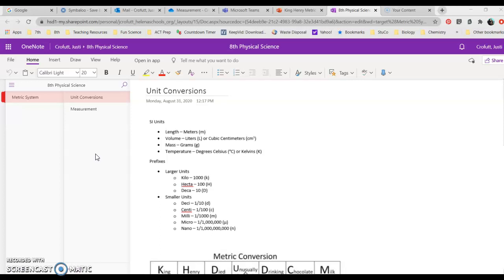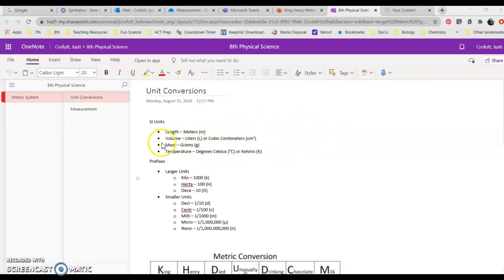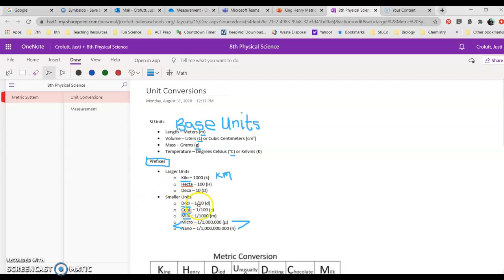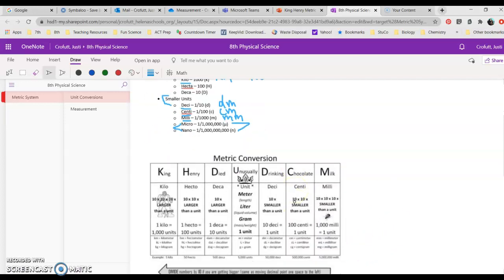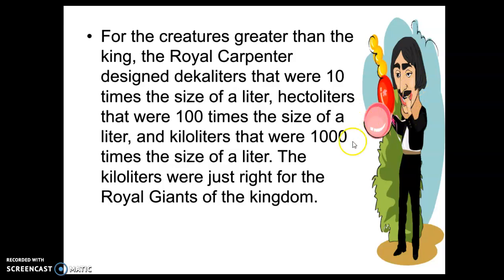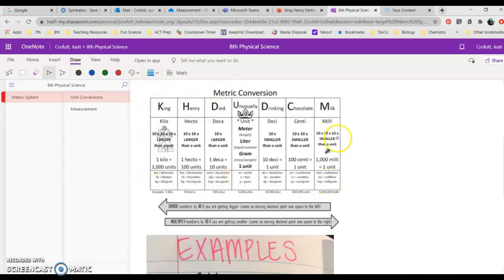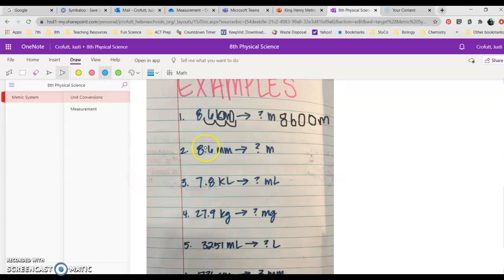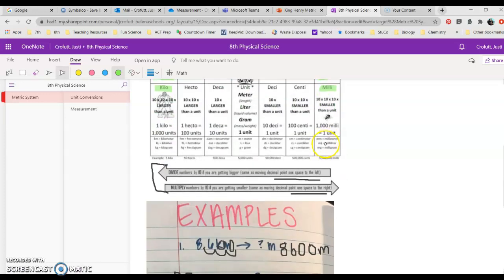Unit Conversions Part 1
Part 1 of 2 - Learning the King Henry method of unit conversions for Ms. Crofutt's class!